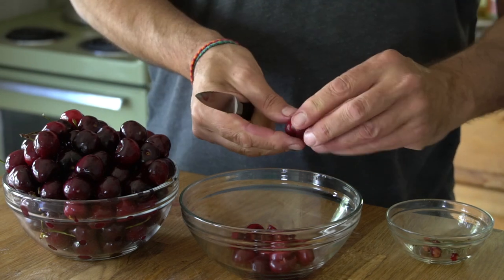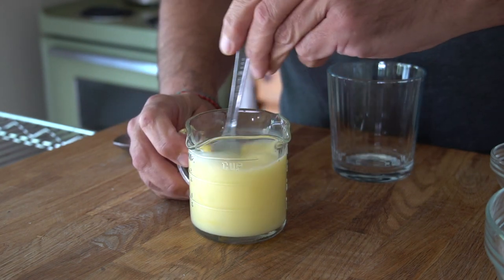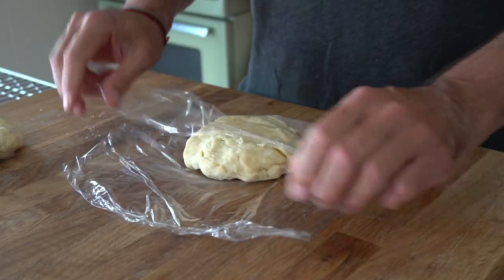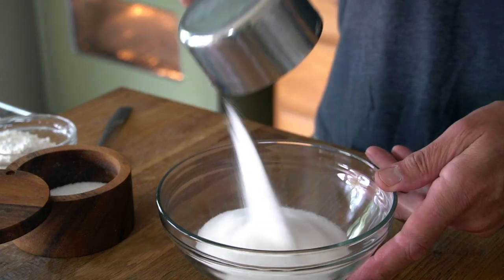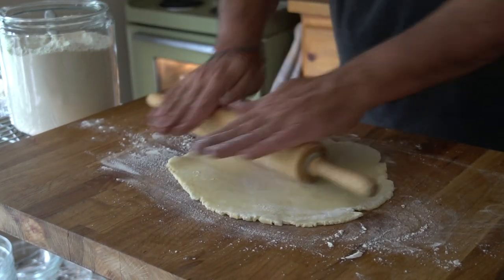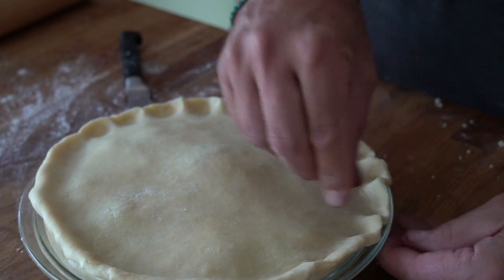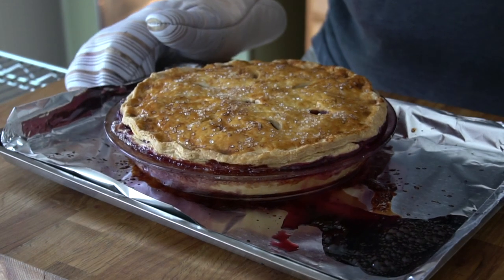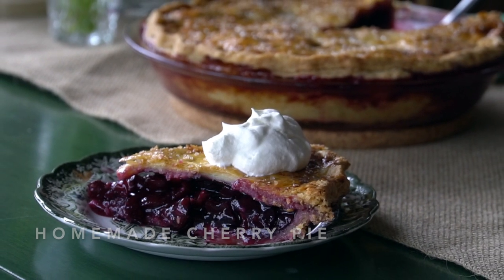The absolute best HOMEMADE CHERRY PIE!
0:00 Homemade Cherry Pie Intro
0:50 All-butter pie crust
2:50 Cherry filling
3:20 SECRET ingredient
3:45 Sugar and cornstarch mix
4:25 Rolling out the dough
5:25 Filling the shell
5:45 Adding the upper crust
6:30 Sparkling sugar feature
7:05 Bake
8:10 Serve & ENJOY!

When it comes to favourite summer desserts, this HOMEMADE CHERRY PIE is always a winner!

Let me just say from the outset, if I can make a HOMEMADE CHERRY PIE, then so can you. Not convinced? Read on for my expert tips on crafting the best from-scratch tender, flaky pie dough. Then I’ll explain a little trick I know to help this and other fruit pies set. You’ll also see my general assembly suggestions so that your pie looks as perfect as mine, plus how to serve it up just right.

If you’re a seasoned pie maker, we expect you’ll love this recipe for its flavour - my secret ingredient for HOMEMADE CHERRY PIE is described below. You’ll also find even more great pie recipes HERE in our PIE COLLECTION. If you’re reading this during warm weather months, you might also want to try our WILD BLUEBERRY PIE, or our two pie adventures with peaches, the CLASSIC PEACH PIE or our PEACH PIE WITH CRUMBLE TOPPING.

I think it’s best to save and share this recipe since these pies are always such a hit with family and friends. PIN this recipe to a favourite summer dessert board, bookmark the page and SHARE the LINK with your friends. Homemade pie makers and homemade pie recipes are always a good match!

Welcome to your Weekend at the Cottage! Thanks for visiting our YouTube Channel where we post videos of the food, drinks, entertaining and lifestyle things we're enjoying up in cottage country. Join the weekend-loving members in the community for new videos at 6:00 am Eastern Standard Time every Tuesday!